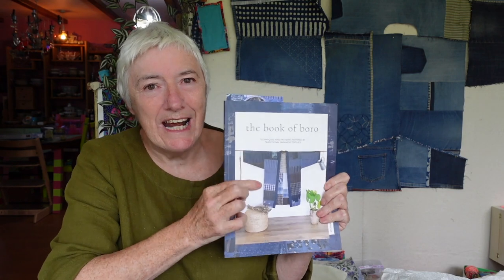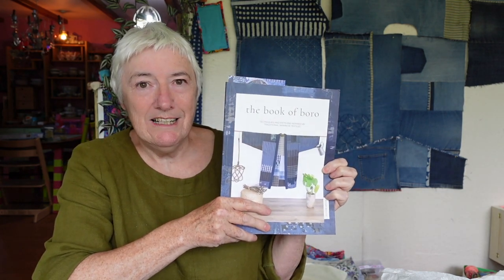Boro, Hanten, Sashiko, my Denim Jacket is Finished! Part 3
I finally found time to get back to this project and was determined to finish it! I am grateful to all the people who made helpful suggestions in the comments of the last couple of videos, I incorporated your ideas in the finished jacket. And I think I will carry on stitching into it as the fancy takes me! I am particularly pleased with the design of the pockets!

Over in The Last Homely House shop, we are taking a little break from shipping until August 26th, please note that any order placed now will not be shipped till then

Support from Patrons allow this channel to continue and I am grateful for each and every one of you! Thank you!

You can join the Virtual Lime Green Sofa on Facebook by searching for The Last Homely House  where the lovely Admin Folk will welcome you.

You can post your crafts and ideas on Instagram too and use the hashtag lhhlgs where you can meet other like minded friends.

There is even a Spotify playlist of all the Movie Soundtracks I love so much!

Please check the Playlists where we have grouped together themed videos for you to enjoy.

It's a Wonder
Gold Among the Sand
Chalet High